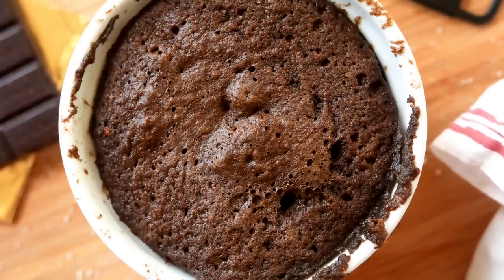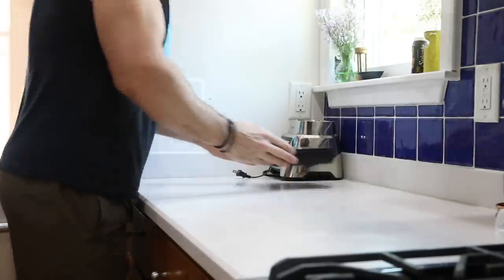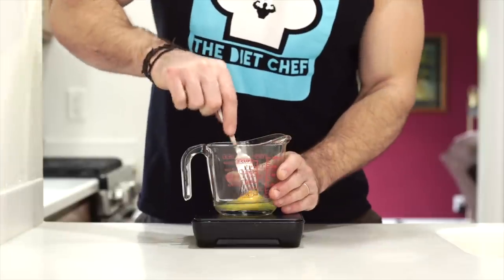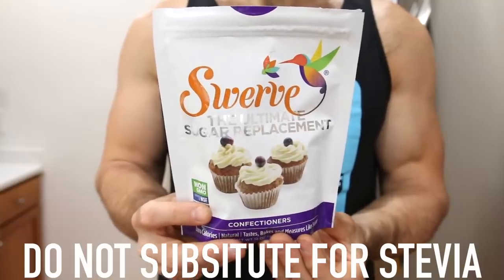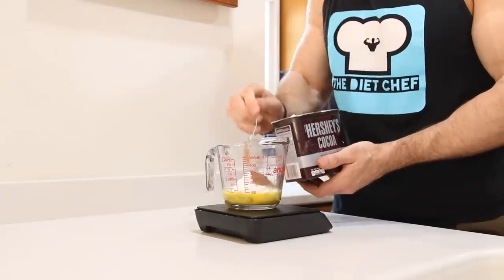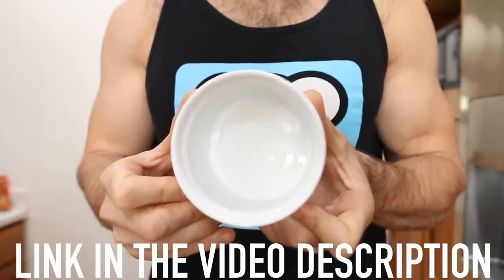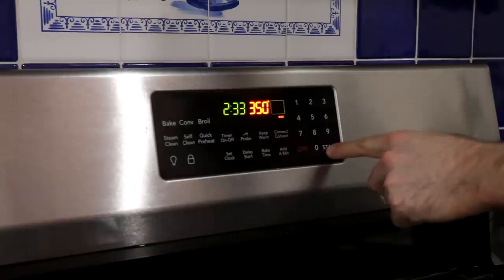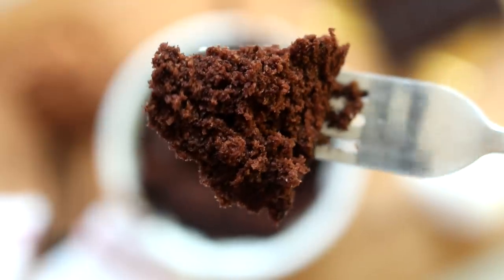KETO CHOCOLATE CAKE IN 1 MINUTE | THE BEST LOW CARB MUG CAKE FOR KETO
Keto chocolate cake in 1 minute! This is the BEST easy low carb mug cake for keto. It only has 3 NET CARBS, 5 INGREDIENTS, and is incredibly rich and moist!

THINGS I USED IN TODAY'S KETO CHOCOLATE MUG CAKE RECIPE:

Kirkland's Almond Flour

Confectioners Swerve

Unsweetened Cocoa Powder

Ingredients:

1 Large Egg
1/4 Cup (28g) Blanched Almond Flour
Heaping Tbsp (14g) Confectioners Swerve
1 Tbsp (5g) Unsweetened Cocoa Powder
1/2 Tsp Baking Powder

KETO MUG CAKE MACROS:
265 Calories
12g Protien
8g Carbs
(5g fiber)
3 NET CARBS
20g Fat

*NOTE: Macros don't account for the erythritol sweetener, it has ZERO CALORIES, and should be tracked as 0 CARBS.